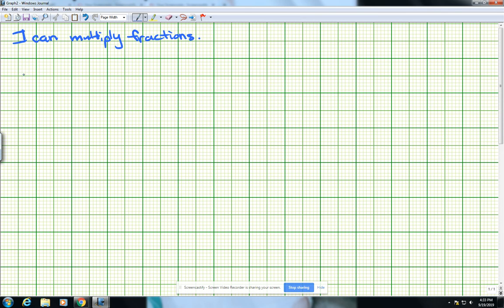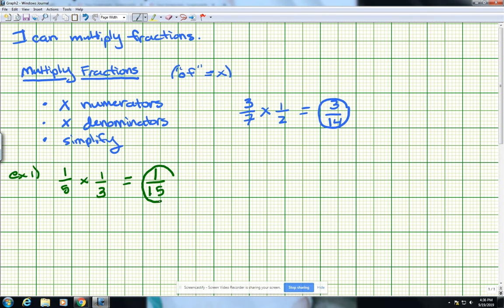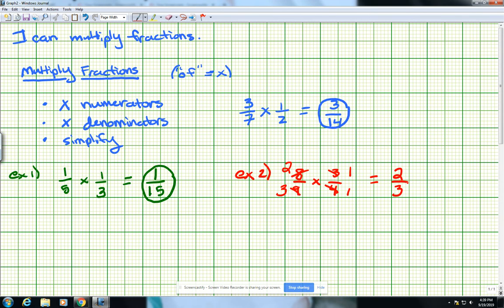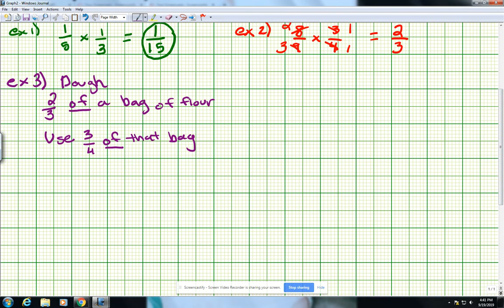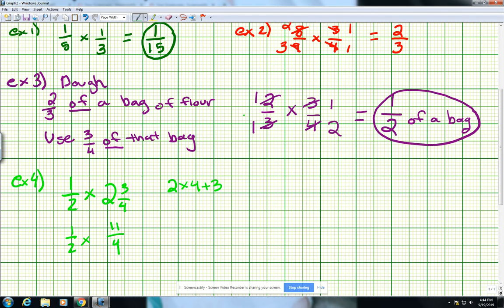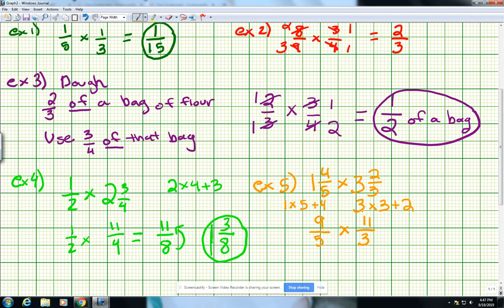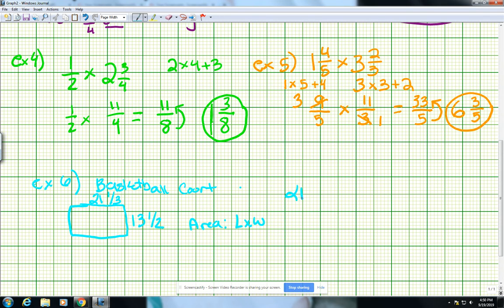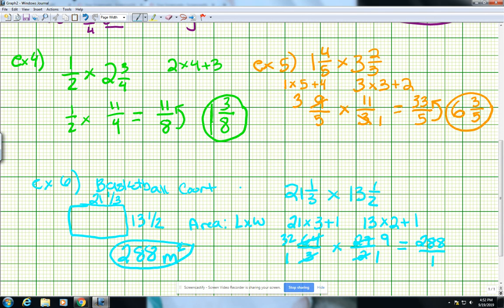Chapter 2 Lesson 1 Multiplying Fractions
Big Ideas Chapter 2 Lesson 1: Multiplying Fractions
Trivett's Math Class
6th Grade Videos